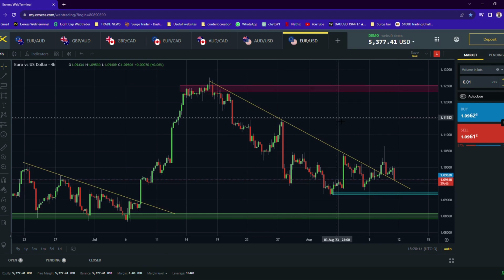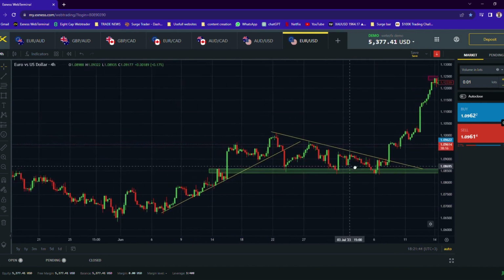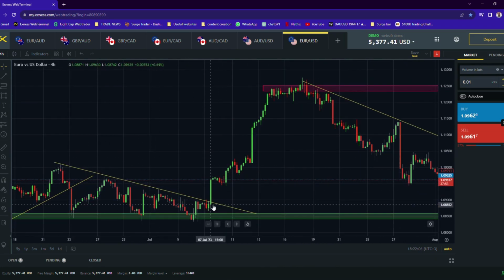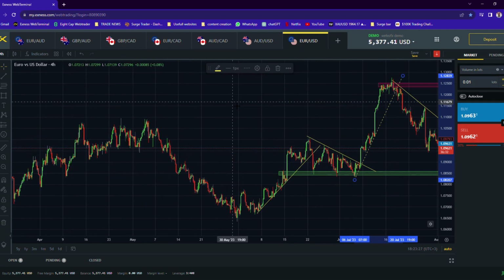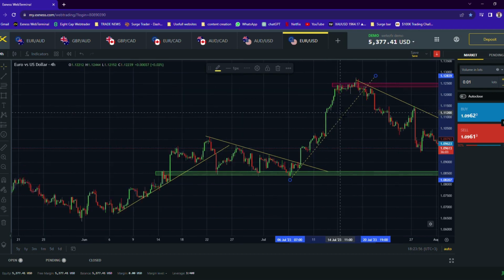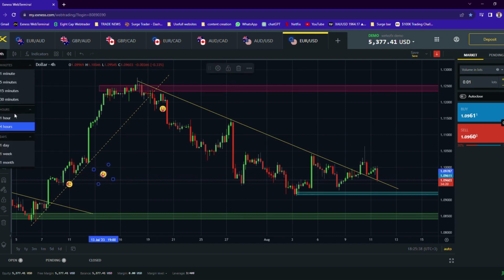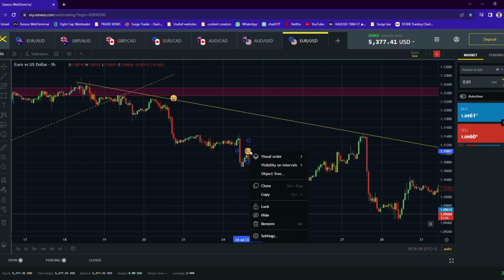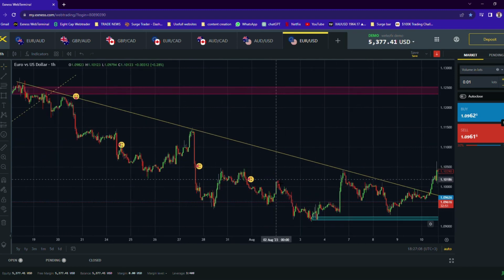Profitable Swing Trading Strategies in Forex: A Step-by-Step Guide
📊 Key Topics Explored:

Swing Trading Essentials: Gain a solid understanding of what swing trading entails, its advantages, and how it fits into the forex market landscape.
Identifying Swing Trade Setups: Learn to recognize the optimal conditions for swing trading, including spotting trend reversals, pullbacks, and breakout patterns.
Technical Analysis Mastery: Dive deep into technical analysis tools like Fibonacci retracements, moving averages, and support/resistance levels to pinpoint potential entry and exit points.
Timeframe Selection: Discover the art of selecting the right timeframe for swing trading, aligning your trading style with your time availability and risk tolerance.
Risk Management and Trade Execution: Understand how to effectively manage your risk by sizing your positions, setting stop-loss orders, and trailing stops to maximize your profit potential.